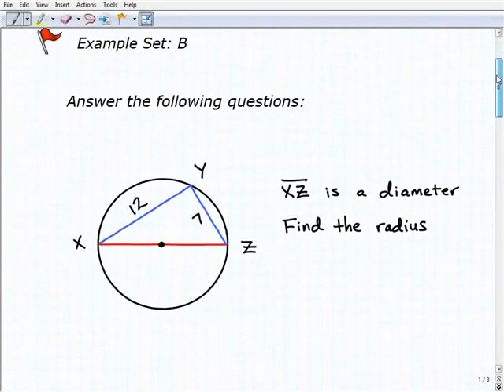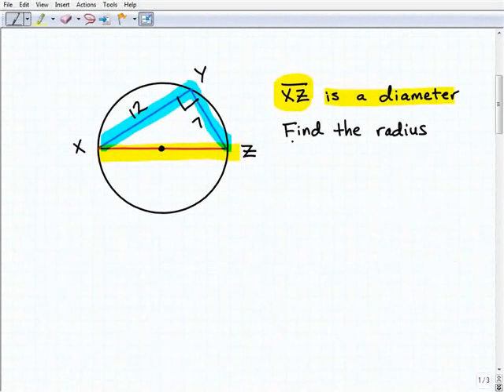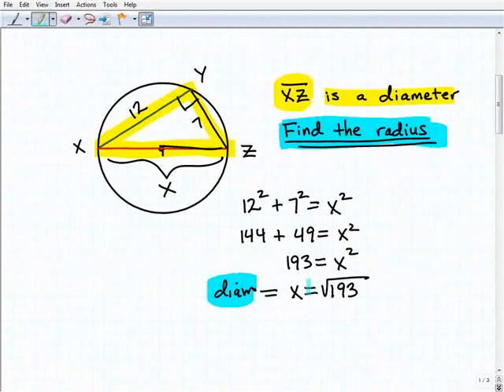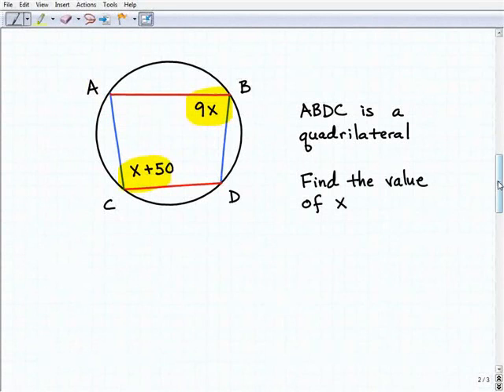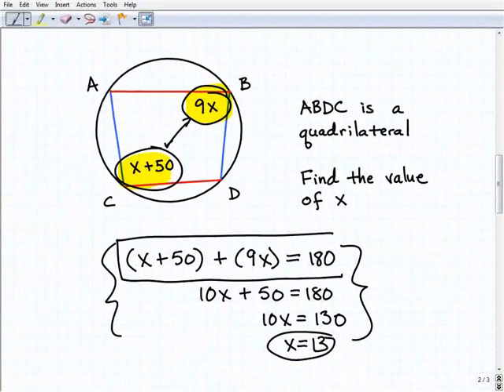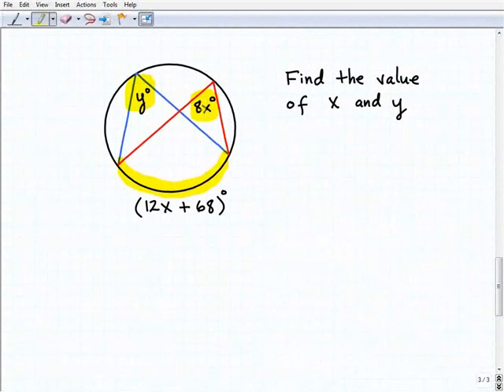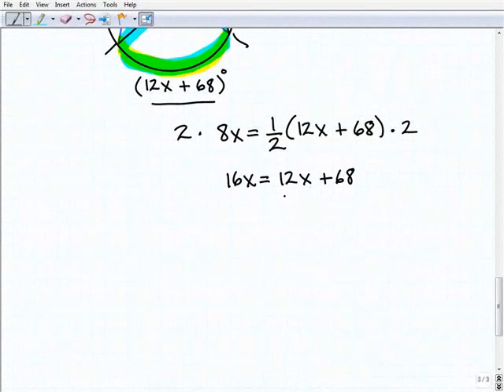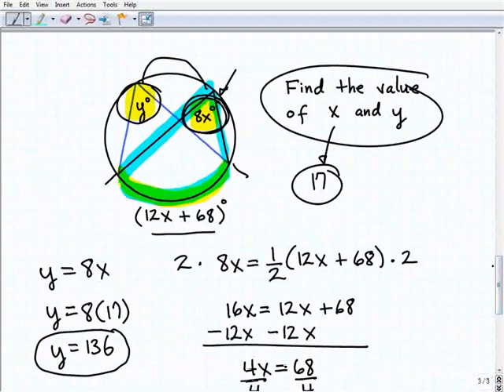Homeschool Geometry TabletClass Math Sample Video - Circles Inscribed Angles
John Zimmerman explains inscribed angles in circles.  This video is a sample from a TabletClass Geometry Course. Tabletclass offers homeschoolers and other students full course instruction in pre-algebra, algebra 1, geometry and algebra 2.